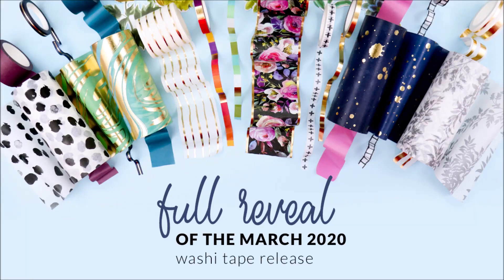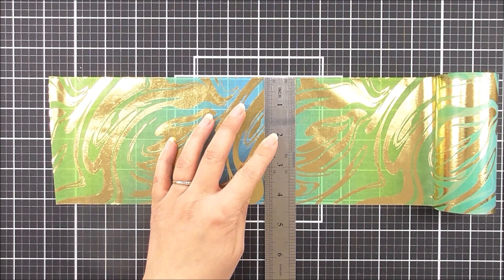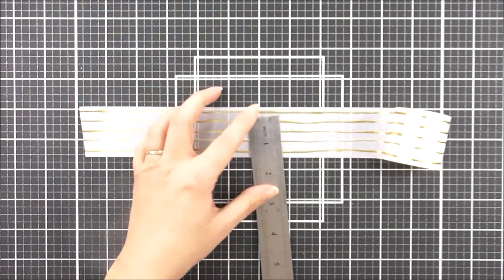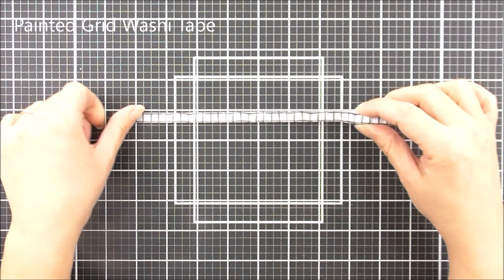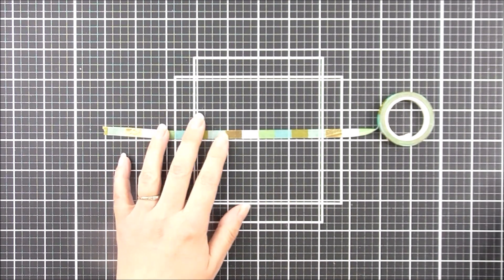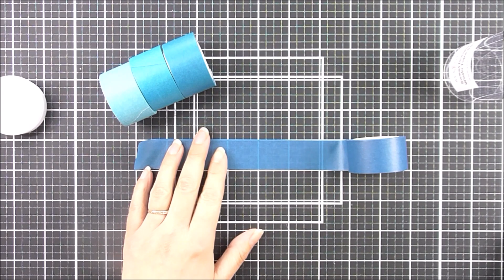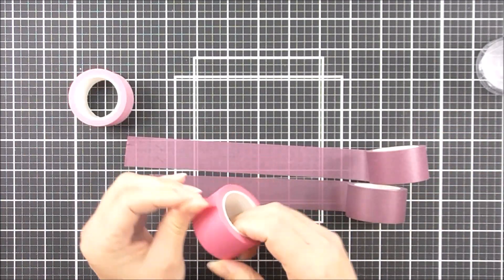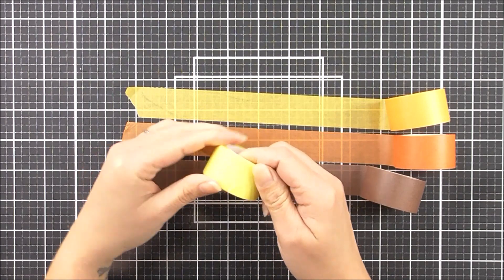Unboxing Video! - New Altenew Washi Tapes March 2020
Are you a fan of beautiful, unique, and versatile washi tape? Join Lydia as she shares a closer look at all of our new washi tape designs.

All products are now available in our store!